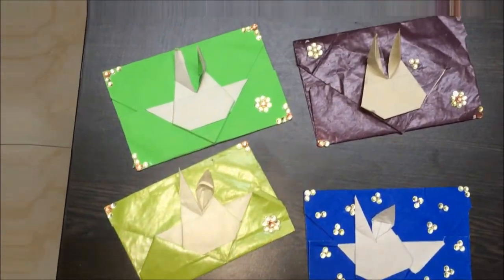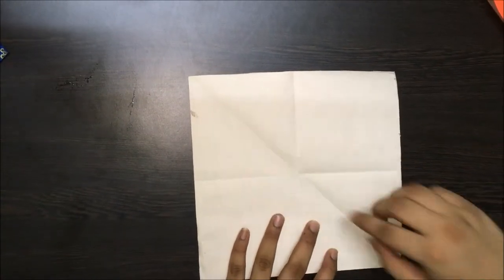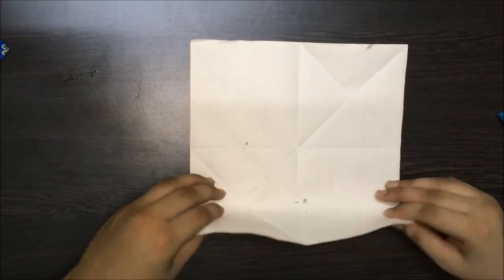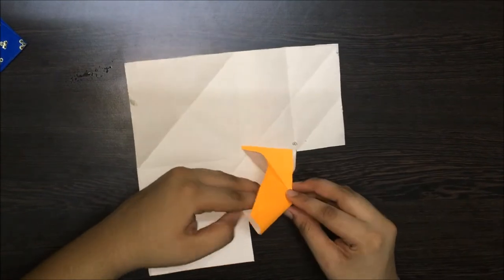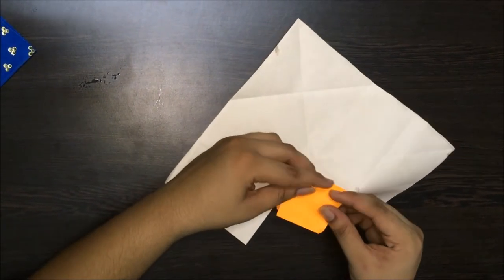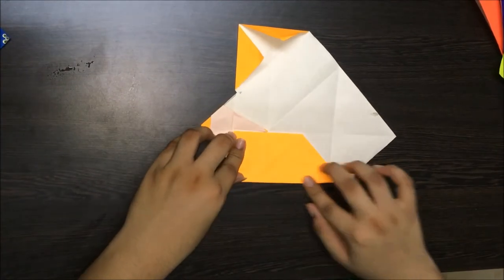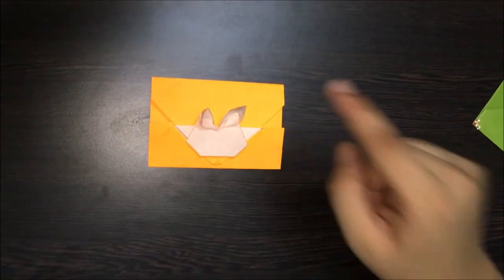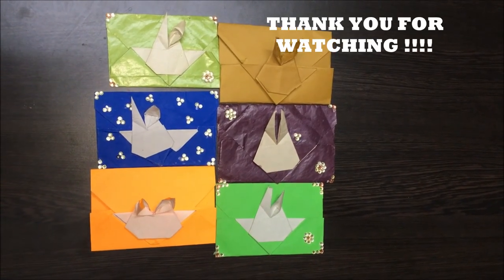Bunny envelope origami |diy origami creative envelope paperfolding ideas easy creative | ACF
HOLA !!

Art and Craft enable one to relax and rejuvenate .
 Art and craft made fun and easy .
Origami and lot more .

This is a step by step tutorial on making an origami bunny envelope .

For more art and craft content stay tunes to the channel !

Get creative and experiment !!

XOXO
   ACF